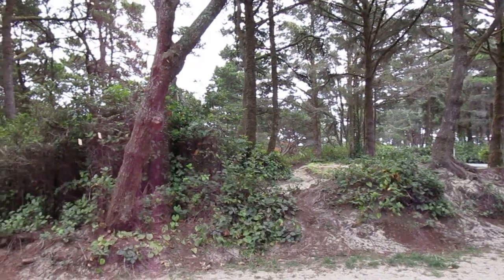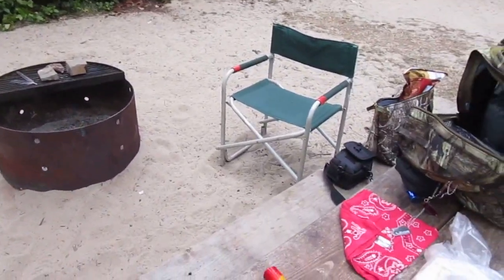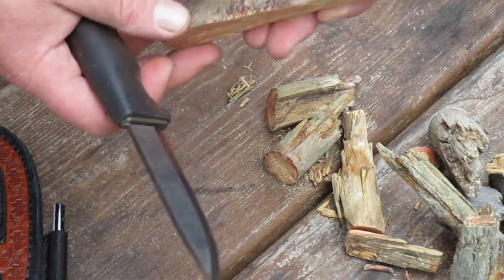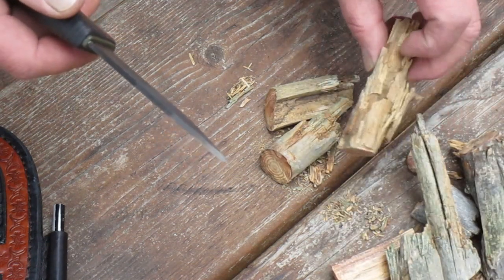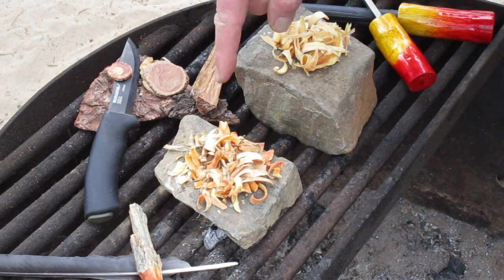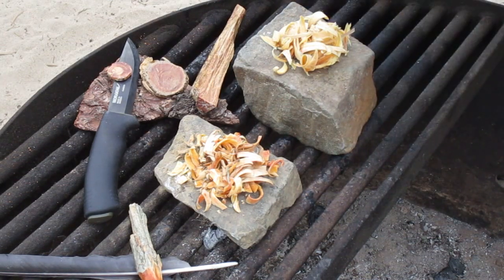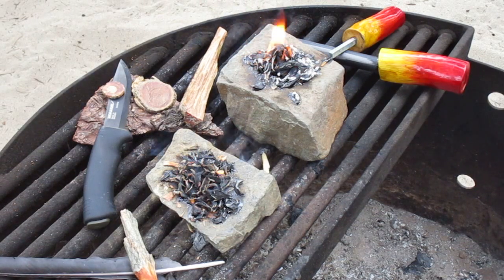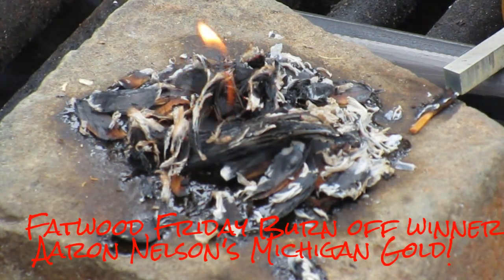Fire it up Friday! #2 ~ Michigan Gold vs. Michigan Gold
Fatwood Friday! will be a new feature until I don't feel like doing it anymore. Every Friday will be a new Burn off, featuring different contenders every week. If you have fatwood you would like to send in to be featured in a Fatwood Friday, see mailing address below for Triumph screen printing.

If you have Fatwood from your state that you would like me to feature on an episode of Fire it up Friday, send it to my shop address:
Triumph Screen Printing
5102 SE Powell Blvd.